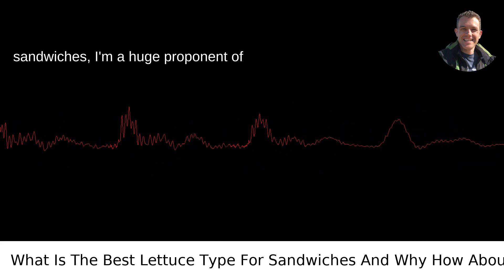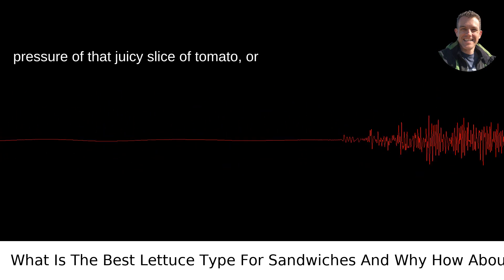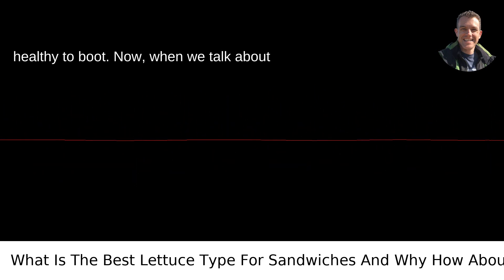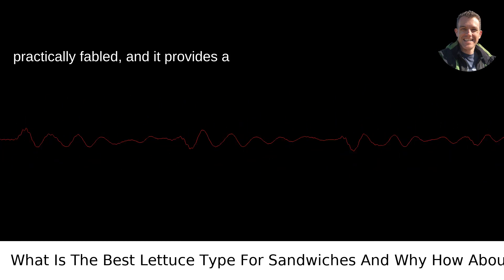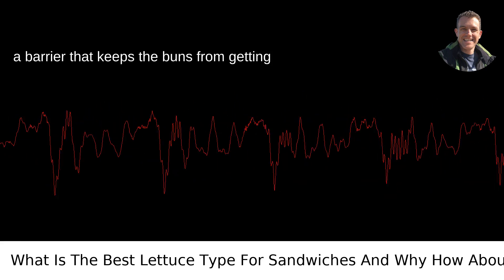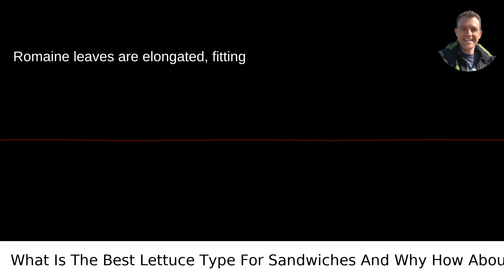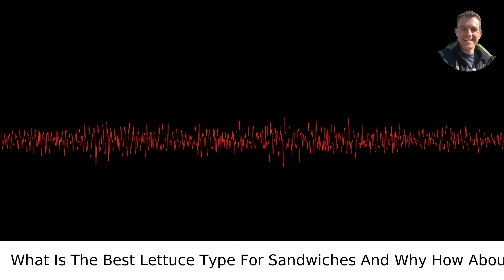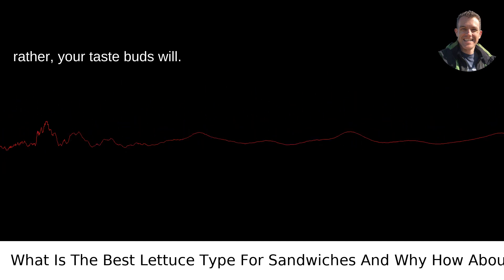What Is The Best Lettuce Type For Sandwiches And Why How About For Burgers?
I answered this question on Quora My video answer to the question: What Is The Best Lettuce Type For Sandwiches And Why How About For Burgers?